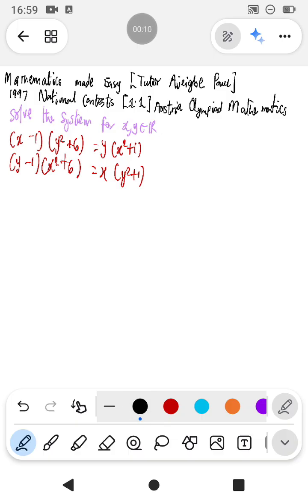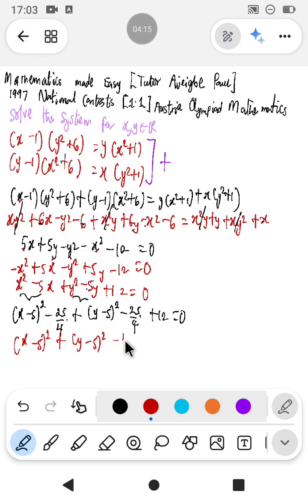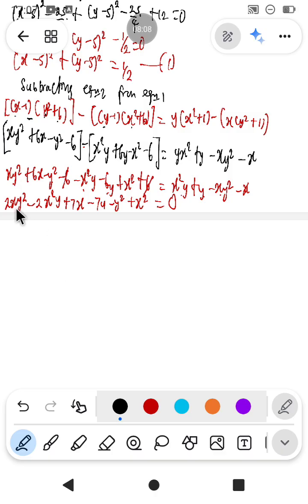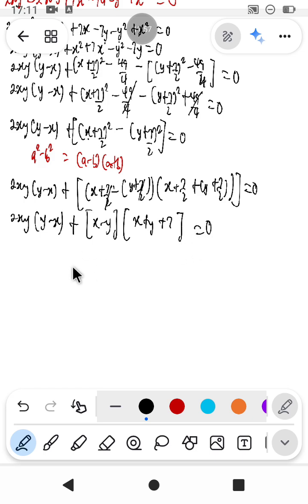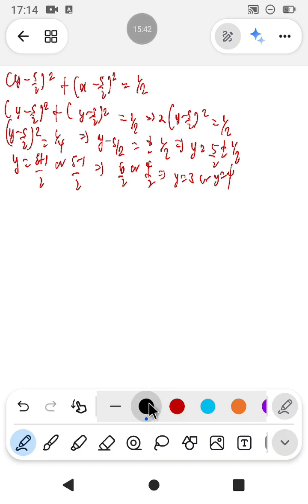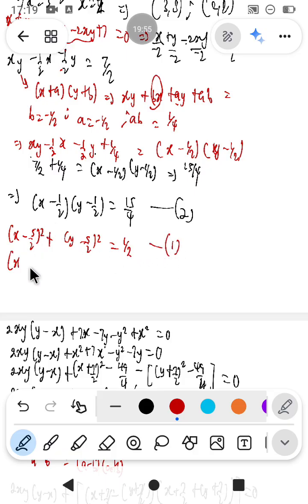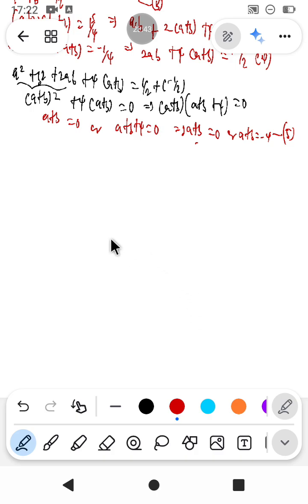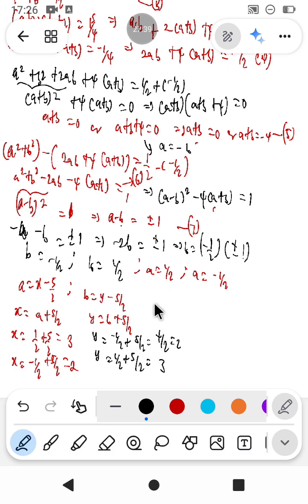This Impossible Symmetric System Will Surprise You (1997 Austria Math Olympiad Problem)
What looks like a simple system of equations quickly turns into a surprisingly deep and elegant problem. In this video, we tackle a classic challenge from the 1997 Austria National Mathematics Contest — a problem that tests your intuition, symmetry recognition, and algebraic manipulation skills.

At first glance, the system seems messy and intimidating, but there’s a hidden structure that unlocks everything. By carefully analyzing symmetry and exploring clever substitutions, we transform this problem into something much more manageable — and ultimately uncover all real solutions.

Whether you're preparing for math competitions, sharpening your problem-solving skills, or just enjoy beautiful mathematics, this problem is a perfect example of how powerful insight can simplify complexity.

💡 Along the way, you'll learn:

* How to spot symmetry in equations
* Techniques for simplifying nonlinear systems
* Strategic substitutions that reduce complexity
* How competition math problems are designed to challenge your thinking

Stick around until the end — the final result is cleaner than you might expect!